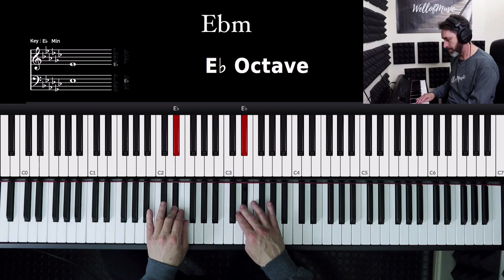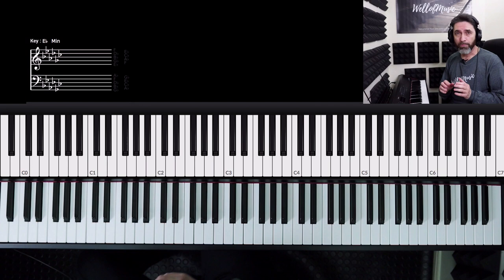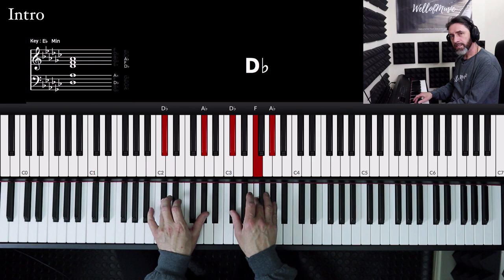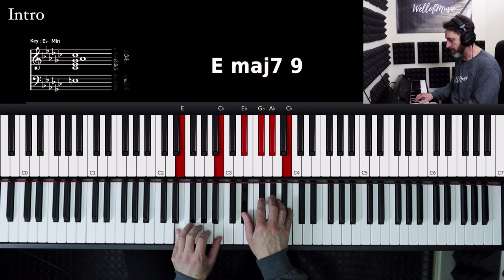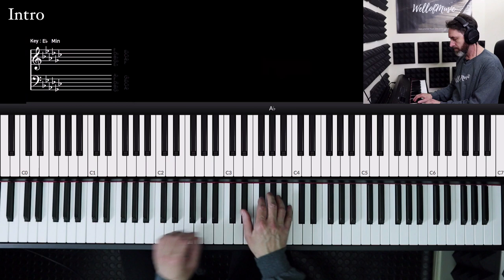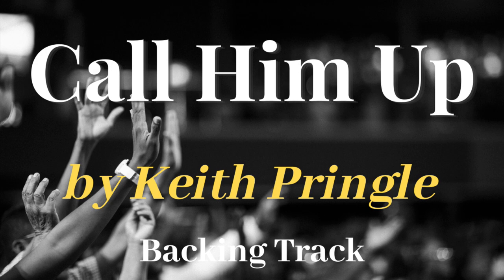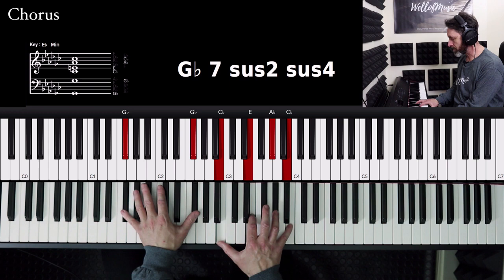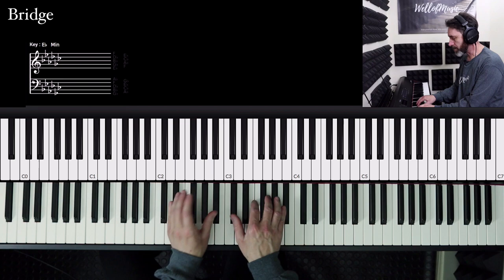How to play Call Him Up by Keith Pringle + backing track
Sign up and gain full access to all gospel and jazz courses on our website with membership

In this video tutorial you will learn how to play every section of the song Call Him Up. You will learn every chord in slow tempo. This is a good song for piano beginners to intermediate. You will get a backing track in slow tempo to practise as well.